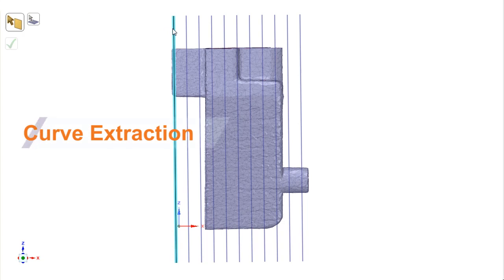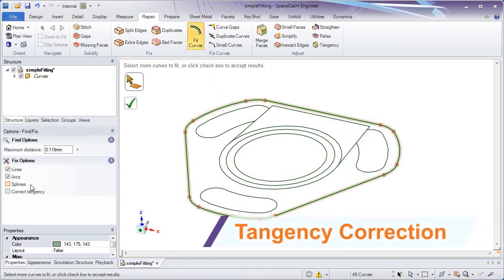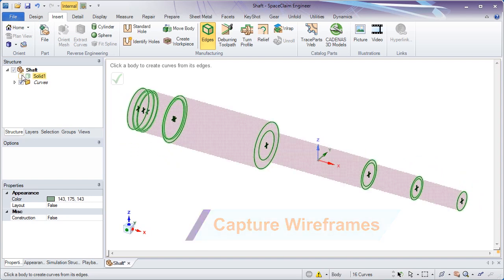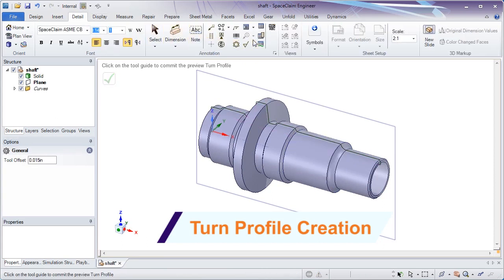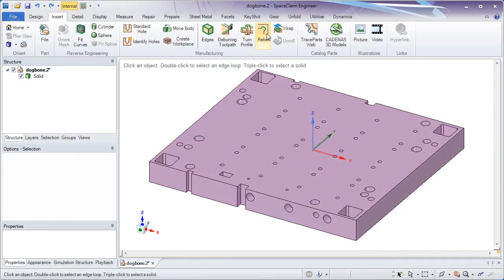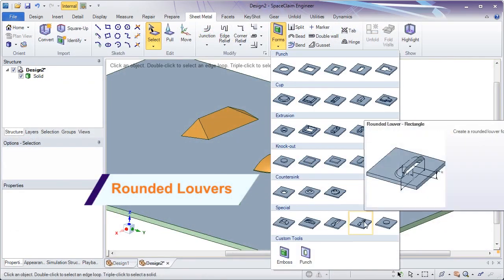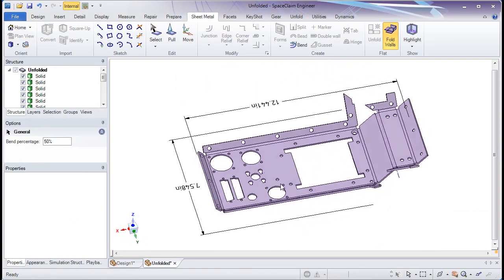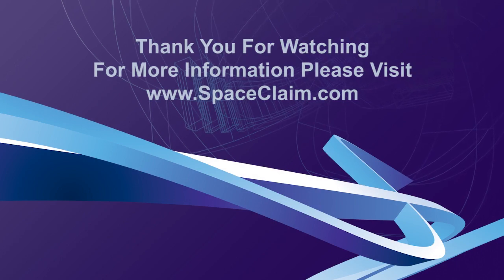ANSYS SpaceClaim 2015 for Manufacturing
Learn about the new features in ANSYS SpaceClaim 2015 for manufacturing